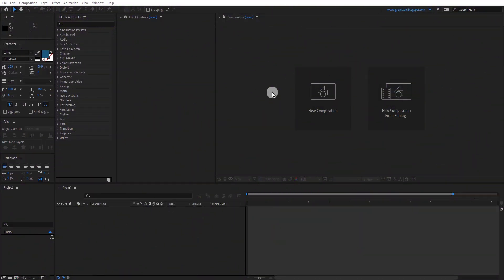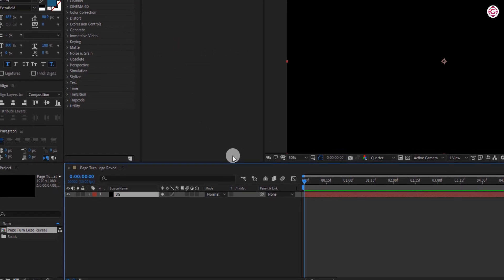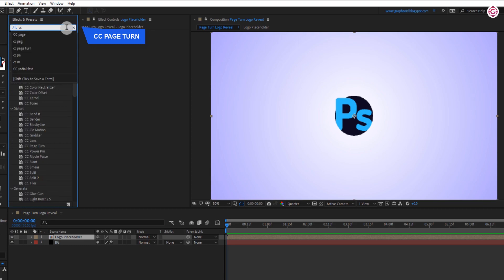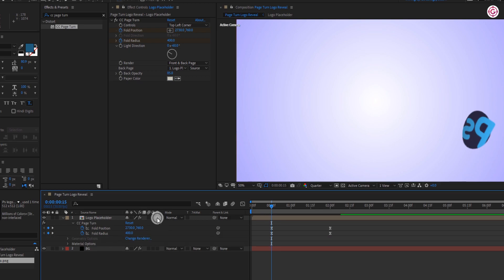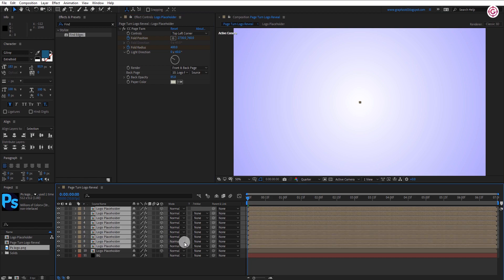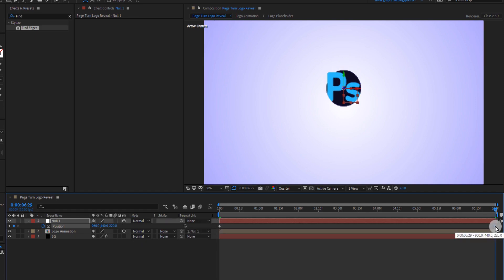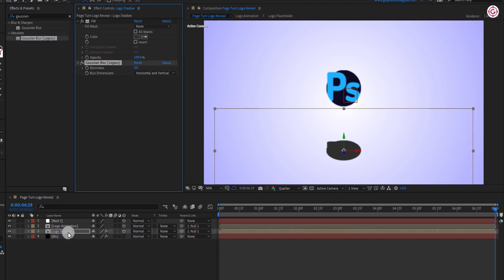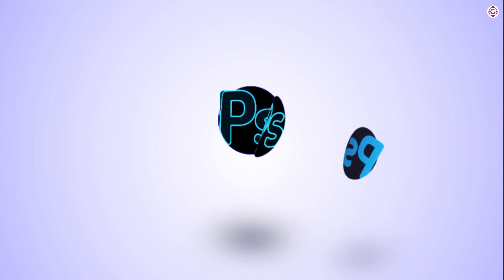Simple Page Turn Logo Reveal Animation - After Effects Tutorial - No Plugins - Easy Method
Hey Guys, welcome back to my other new video.

In this, we will learn how to make the simple page turn logo reveal animation in after effects without any third-party plugins. we also talk about how to use and create page turn effect on any image, multiple duplicate layers, null layer, gaussian blur effect, and playing with curves for making the light effect.

This tutorial is Free, and we are not using any third-party plugin for creating this.